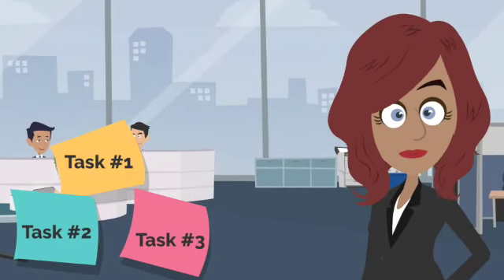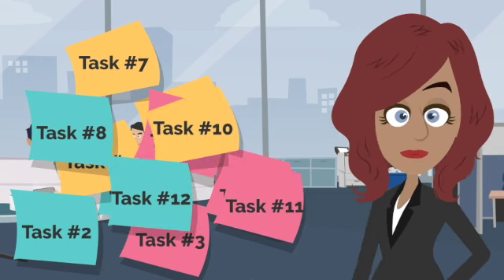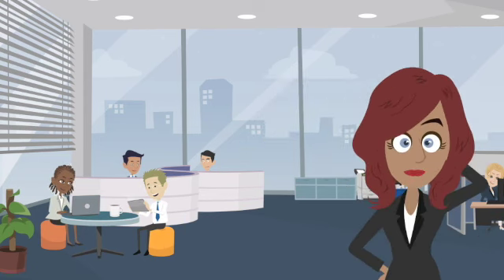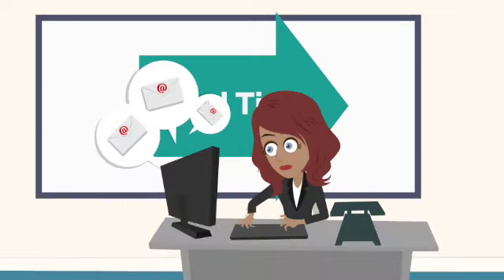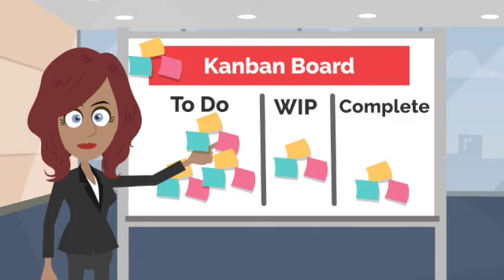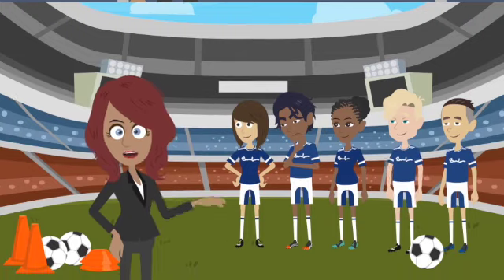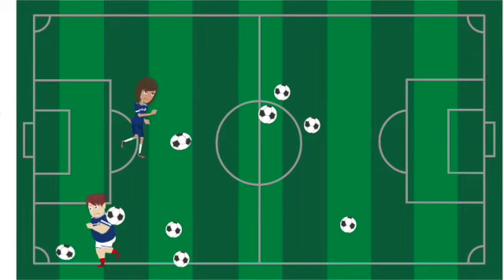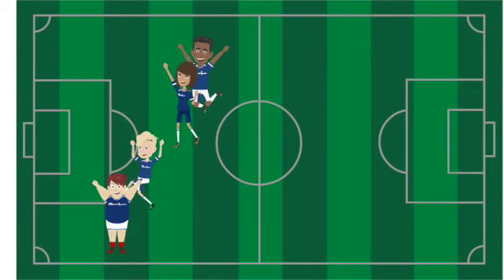Kanban Boards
How to improve or establish flow in your 'hidden factory'!